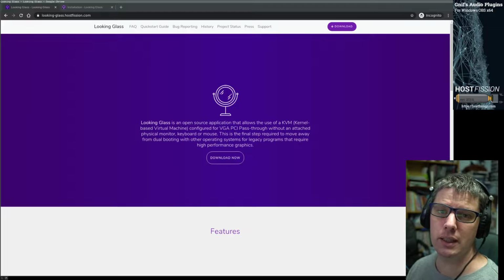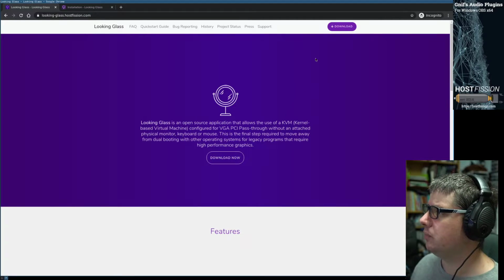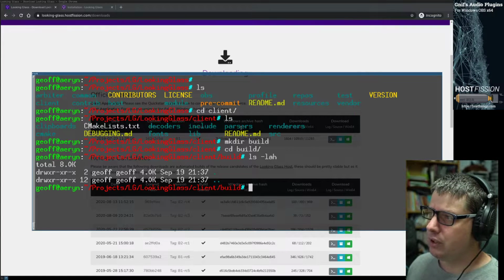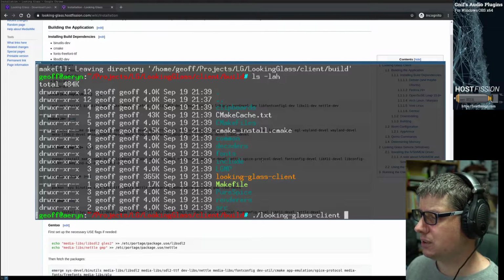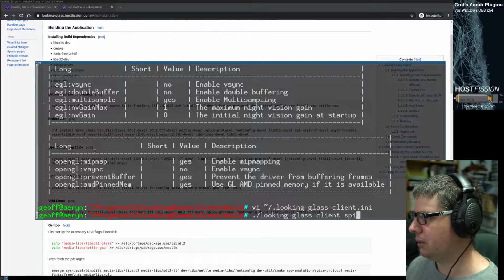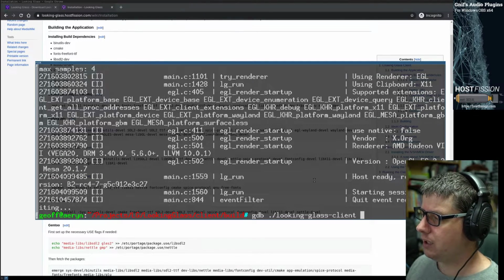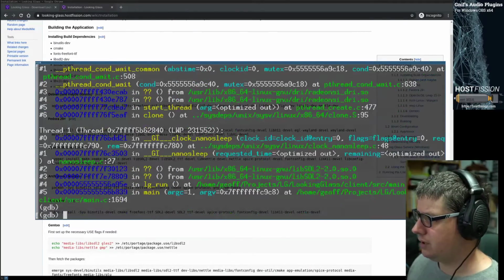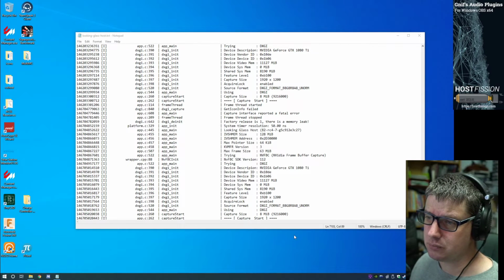14 - Looking Glass Client Build and Debug Tutorial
How to download and compile the Looking Glass Client as of B2-rc4, as well as how to provide debugging information when you encounter issues.

Please let me know if having me on camera is distracting :)

Voice filtering by "Gnif's Voice Filter for OBS x64" live, zero post-production filtering/alteration of audio was performed:

If you would like to support me you can use one of the following: